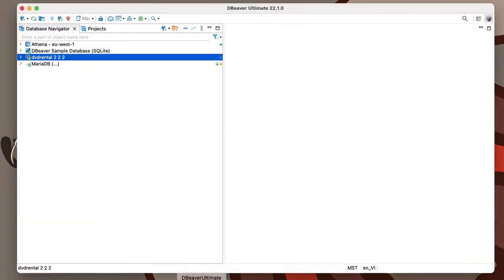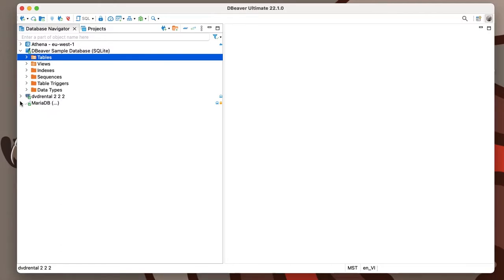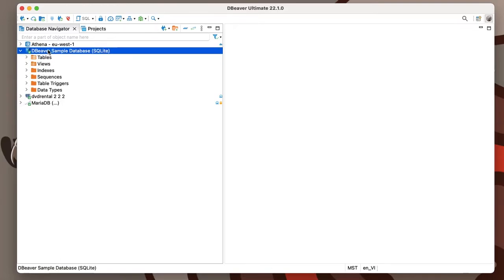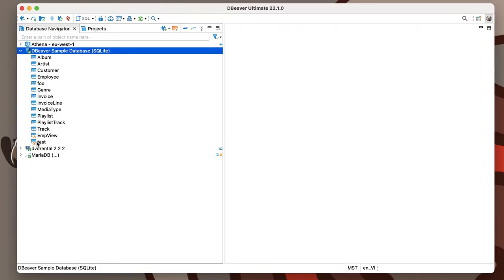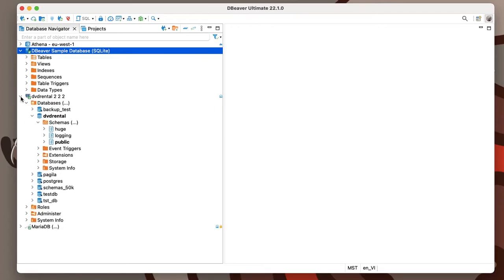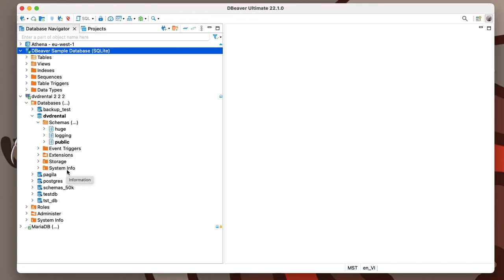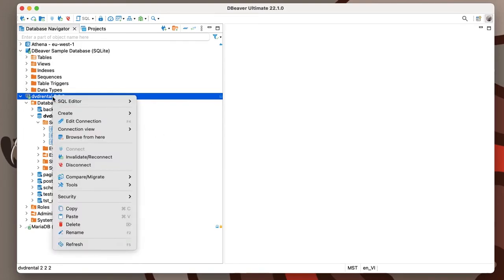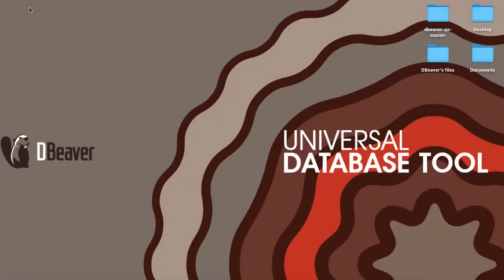Simple or Advanced: choose your navigation tree view in DBeaver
If you open any connection in your navigation tree of DBeaver Enterprise or DBeaver Ultimate, you will see a list of folders containing various database objects. But in the Lite version, only your database tables are displayed there. Why so?

The fact is that in our app, there are two ways to display the navigation tree.